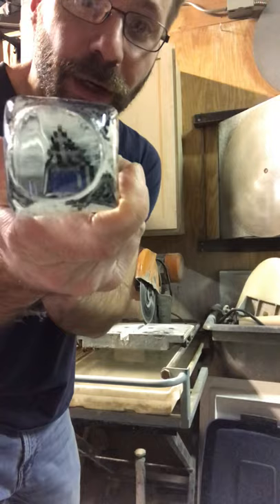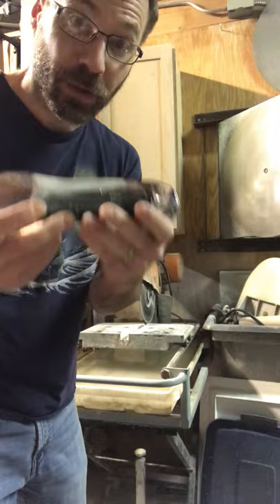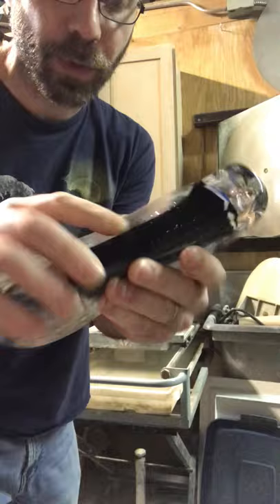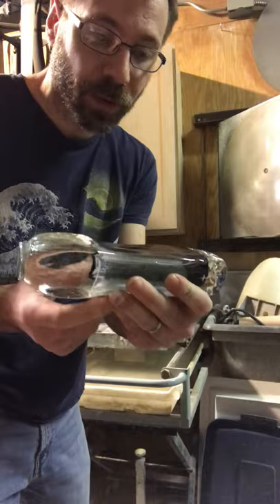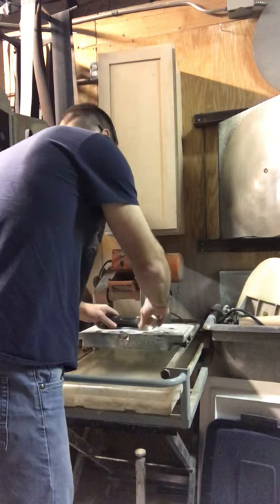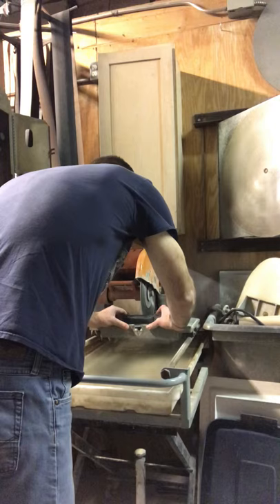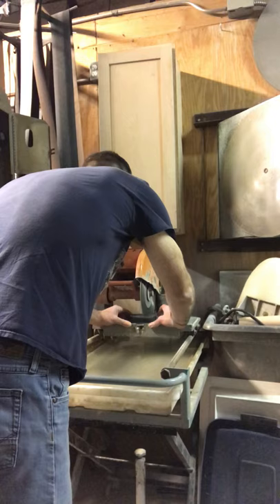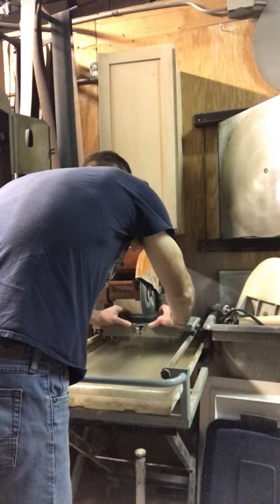Cutting my 8bit Murrini - Shorts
Cutting my glass Castlevania Holy Water Murrini to see how well it stayed together. It cracked during heating and I was able to save it. Now I’ll take one of the halves and pull it down farther.